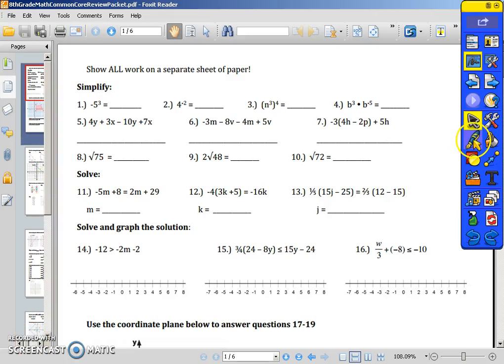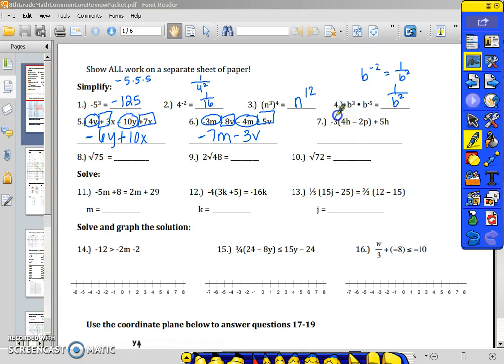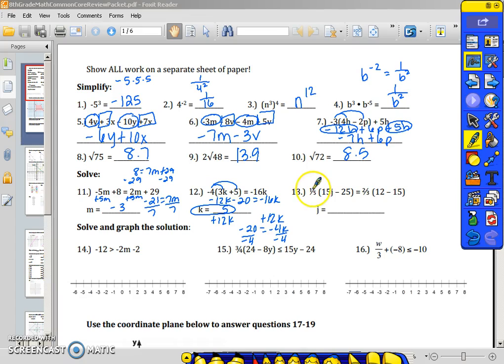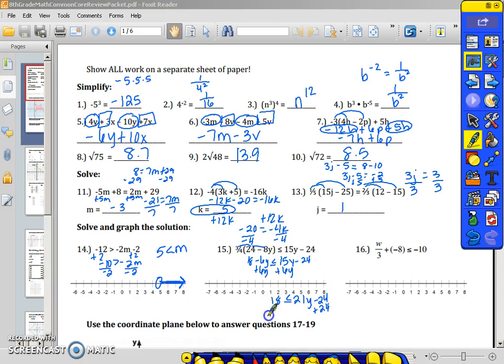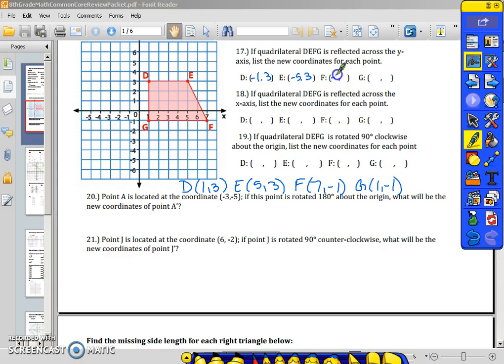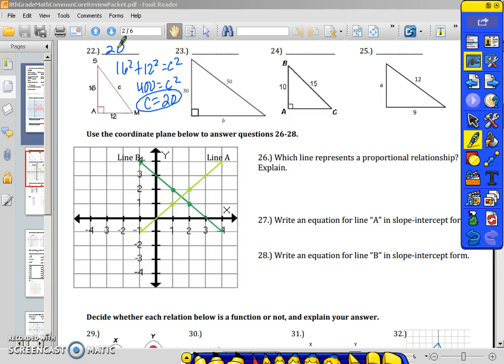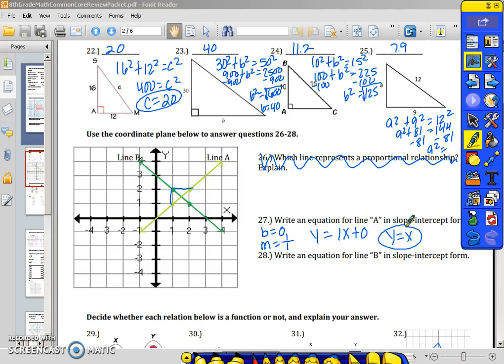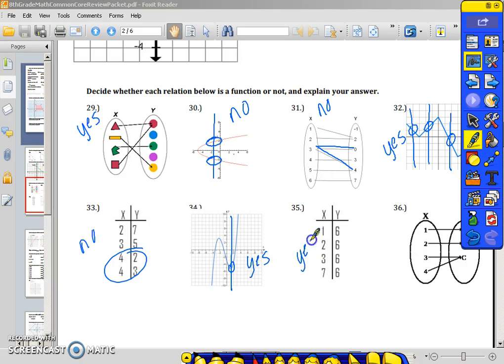Ga Milestones Review Page 1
This is Part 1 of a three part video for the Georgia Milestones Review Packet